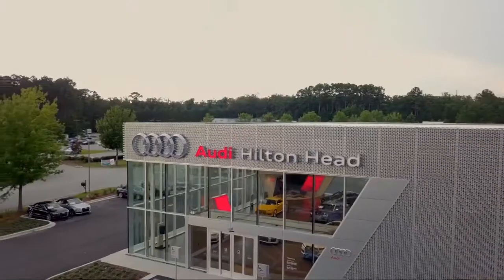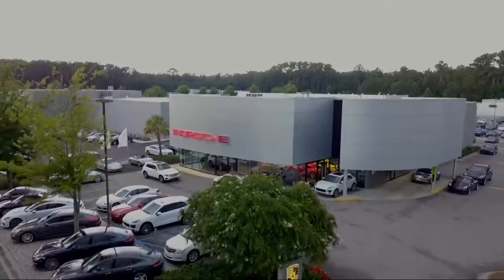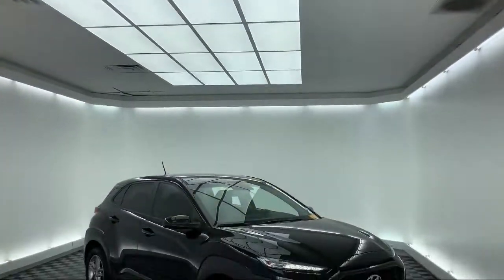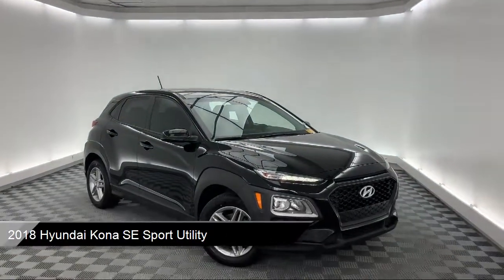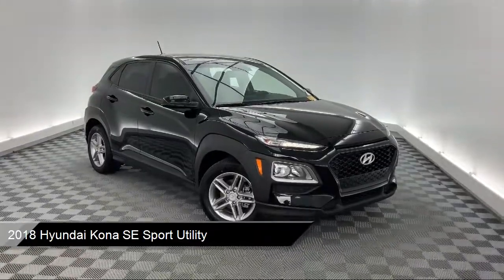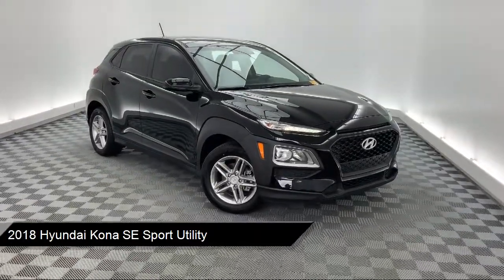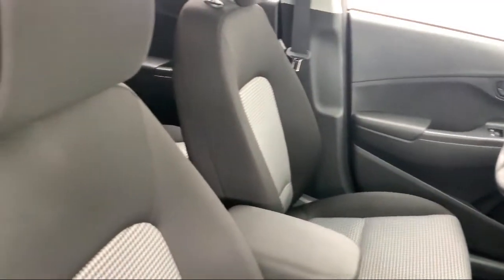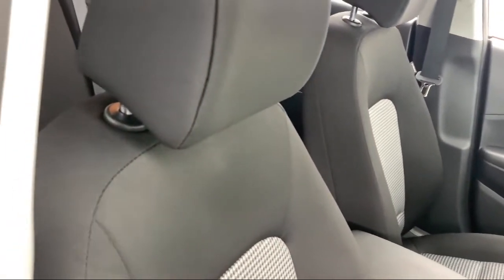2018 Hyundai Kona SE Sport Utility Savannah Hilton Head Beaufort Bluffton Pooler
2018 Hyundai Kona SE Sport Utility Stock Number: HT179404 Vin:KM8K12AA8JU179404.

51 Auto Mall Blvd Suite A